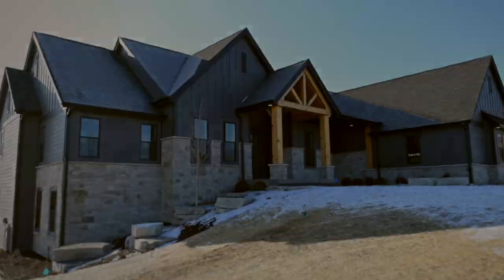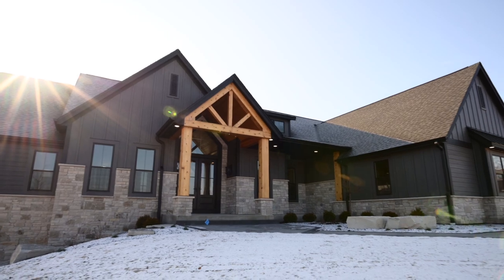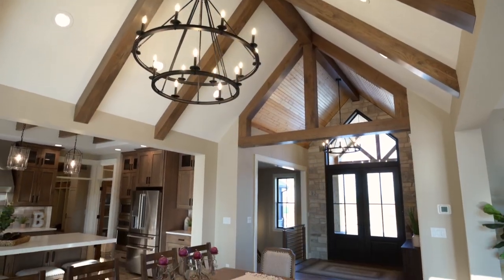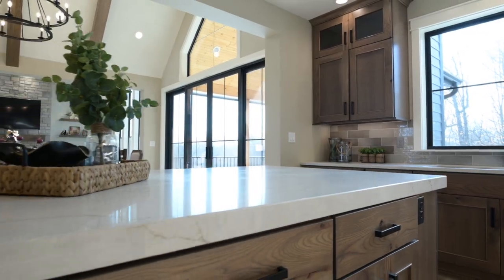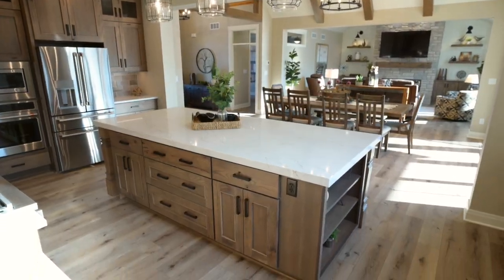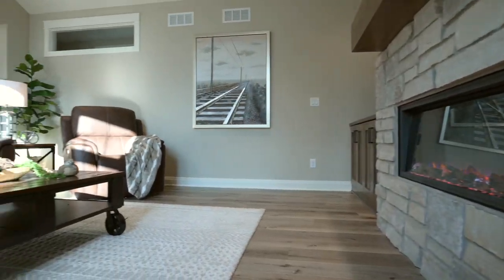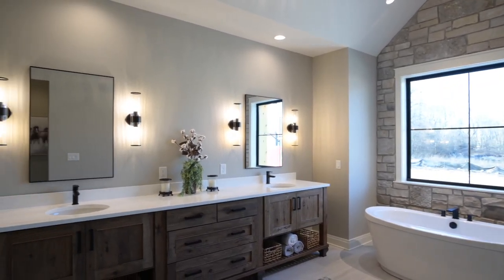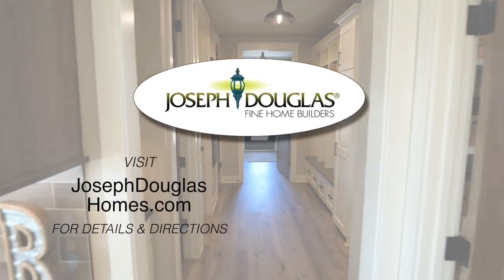Joseph Douglas Homes 2023